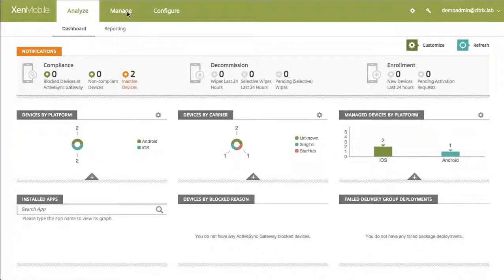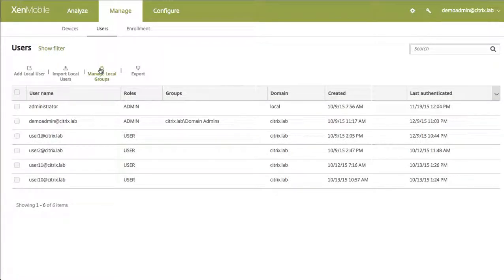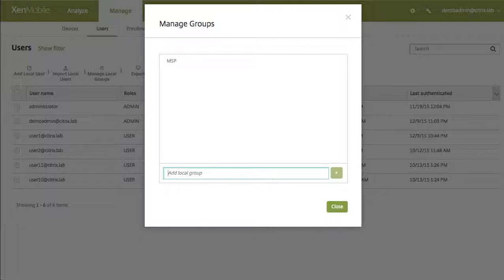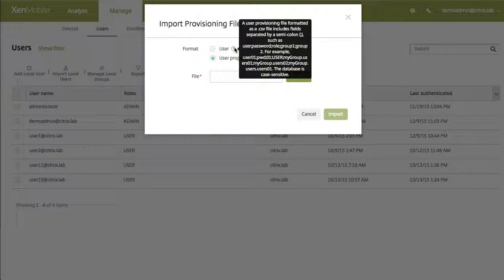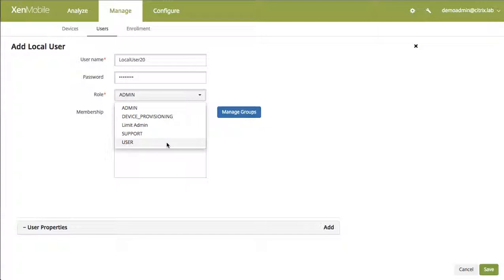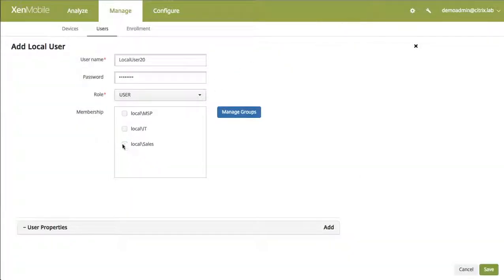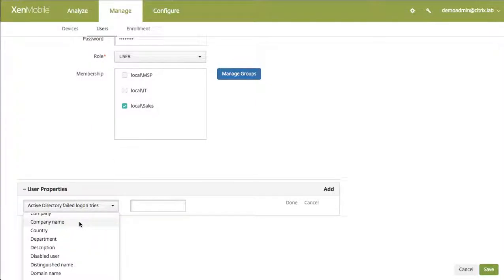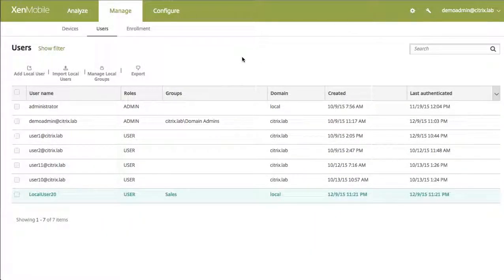XenMobile 10 "How To" - Create a Local User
How to create local users and groups on the XenMobile Server